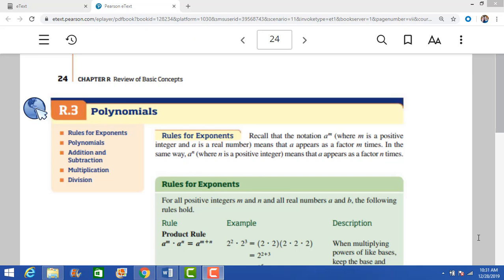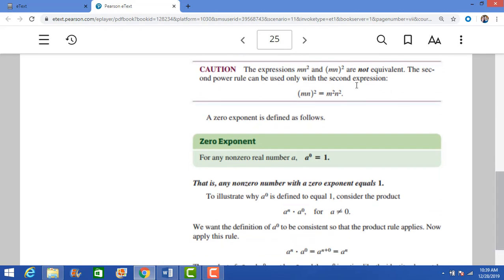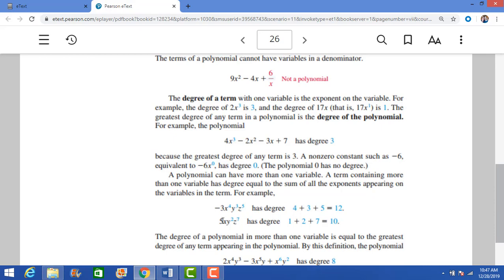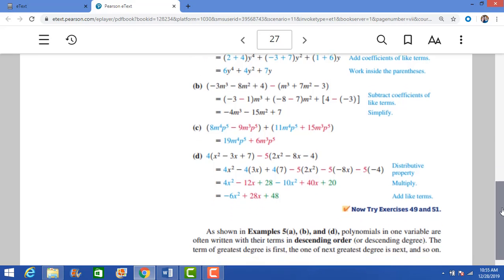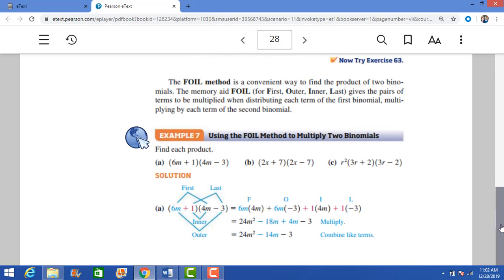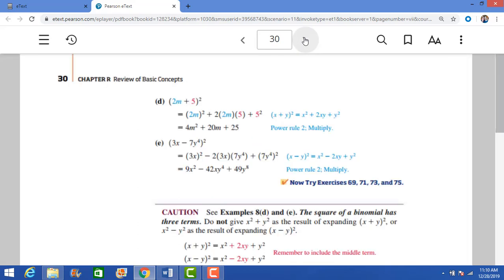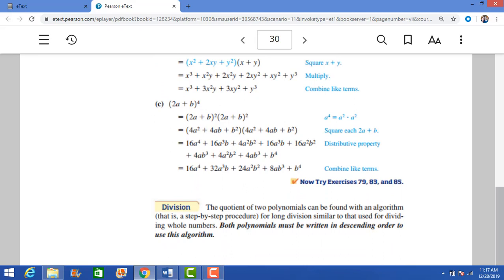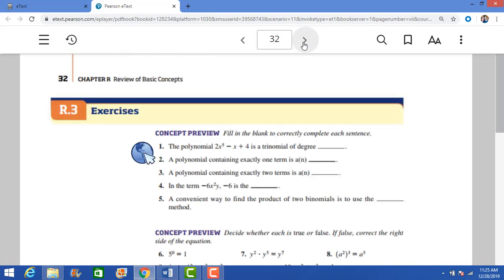MTH1100 College Algebra R3 Polynomials